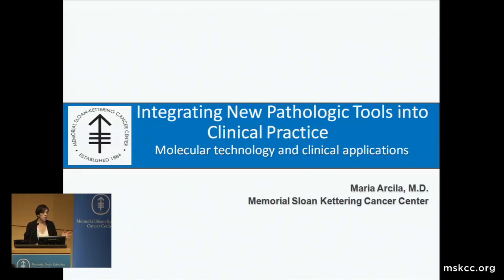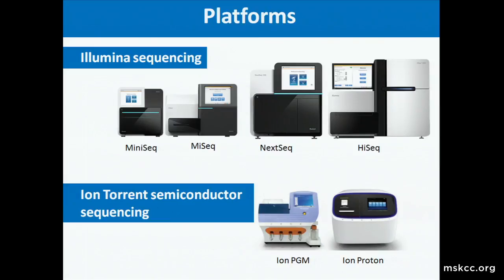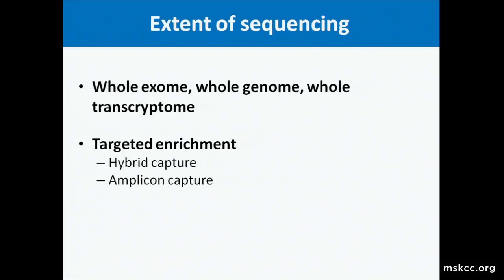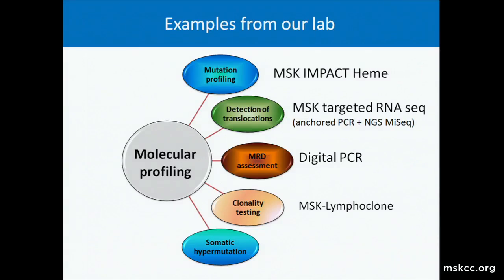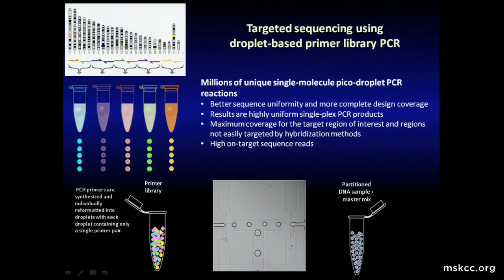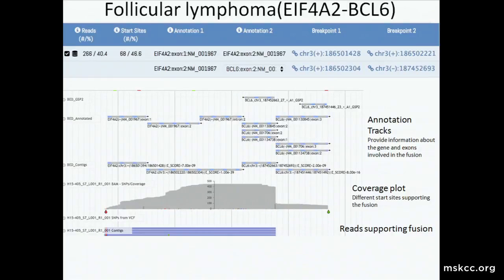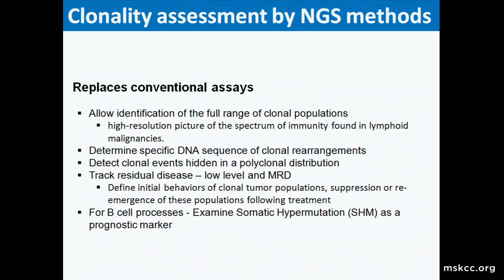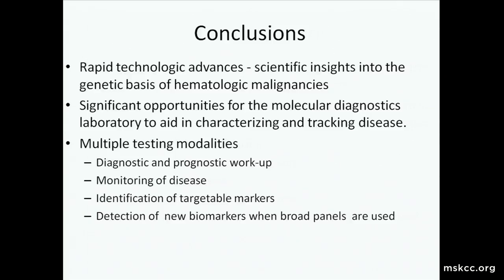2016 MSK Alumni Conference - Maria Arcila, MD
Maria Arcila, MD
Department of Pathology, MSKCC
"New Pathology Technologies - How to Integrate into Practice"